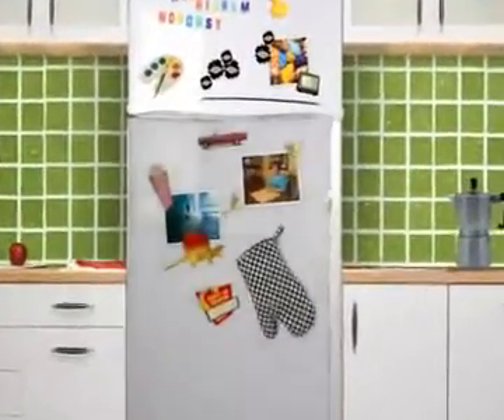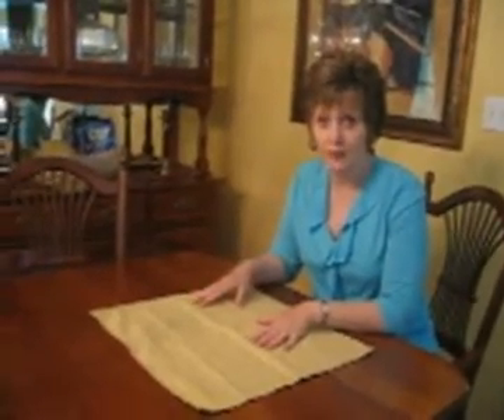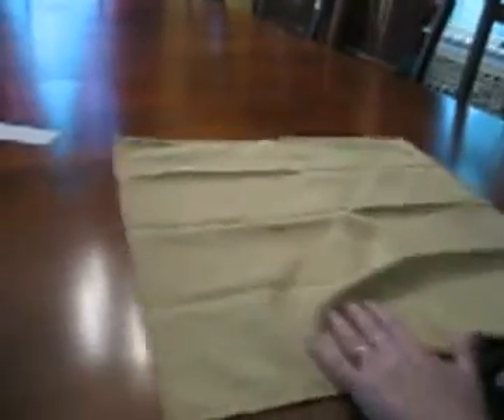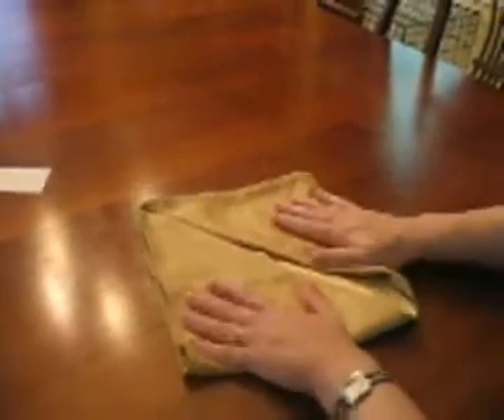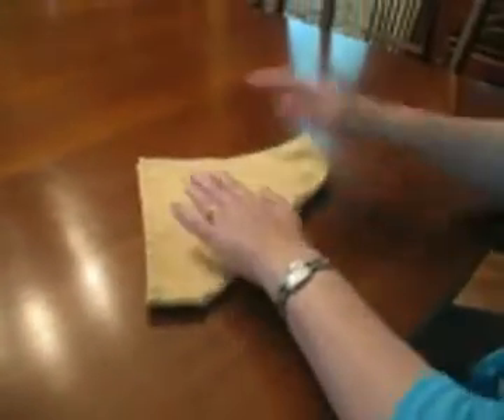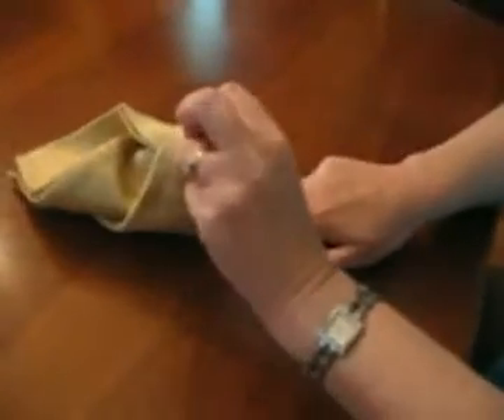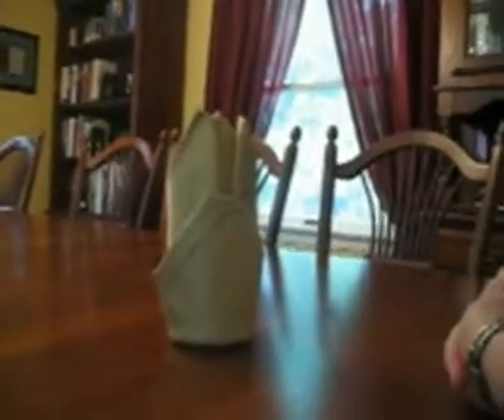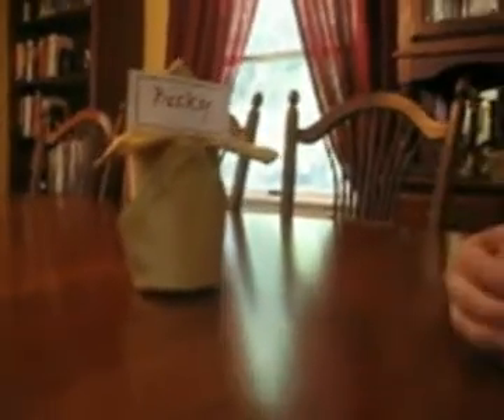Napkin Folding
How to "fancy fold" a napkin.